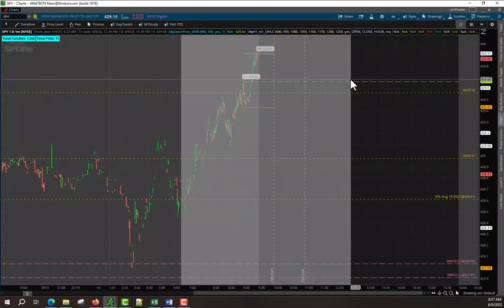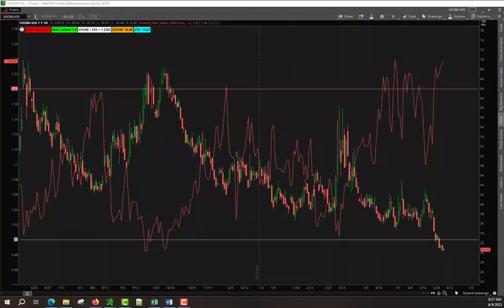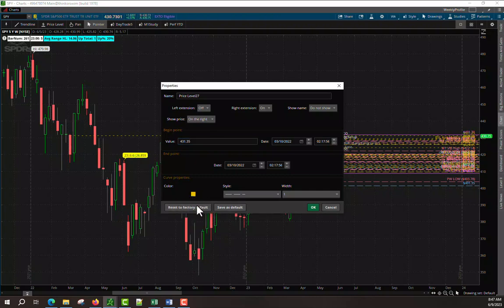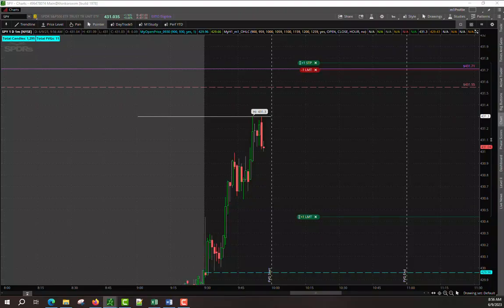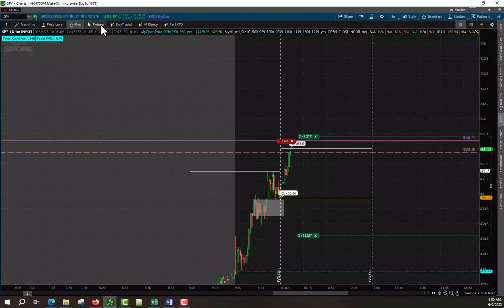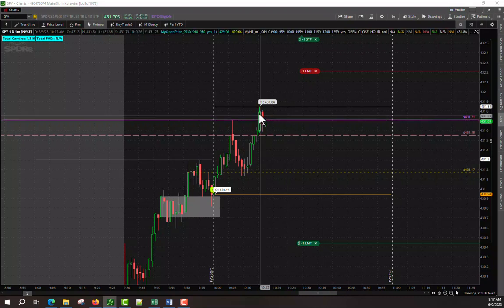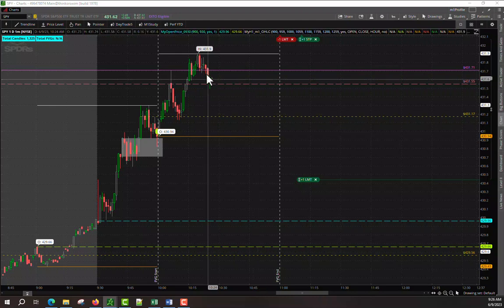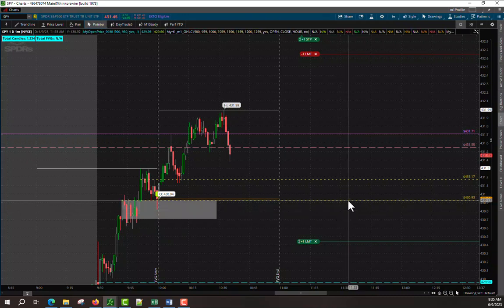SPY Price Action Analysis - First Trading Hour | June 09 2023 Fri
SPY Price Action Analysis - First Hour | June 09 2023 Fri based on ICT Concept and DR Model